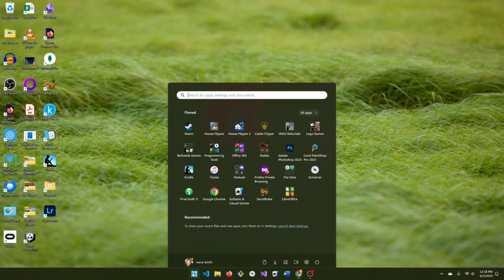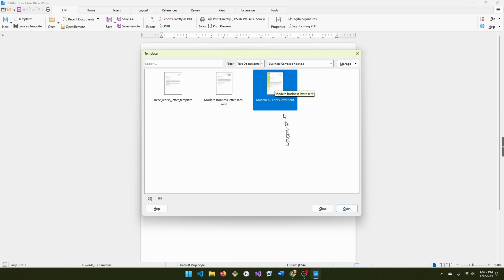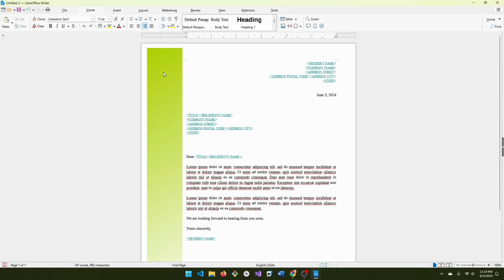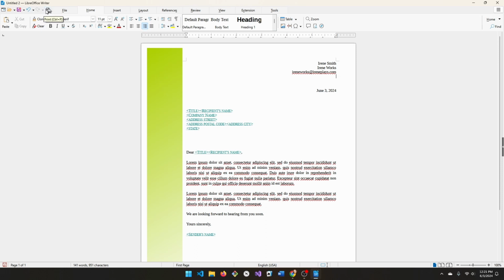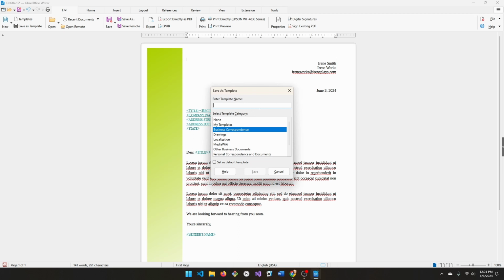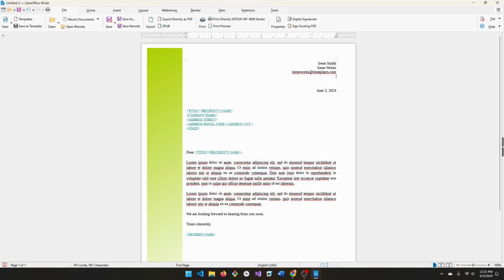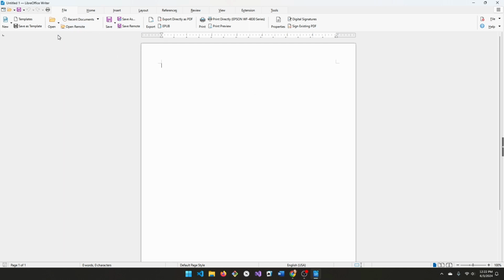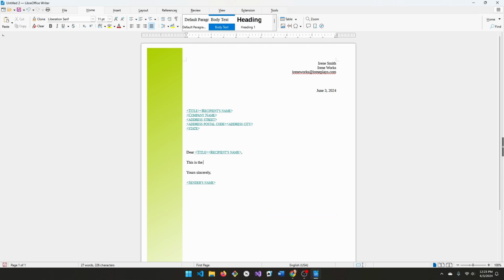LibreOffice Templates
Last week we created a customized template in Microsoft Word. This week, we're going to do the same using LibreOffice Writer. It's quick easy and well worth the effort for the time it will save you in the future.